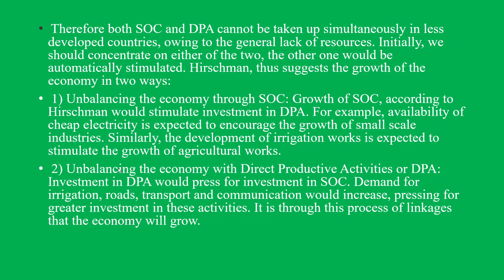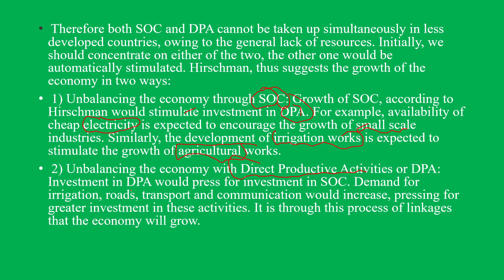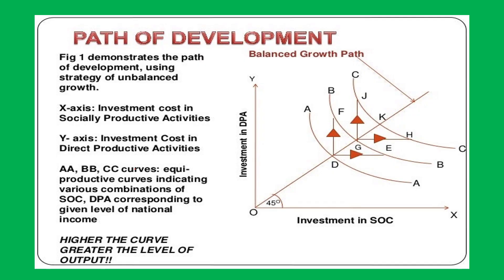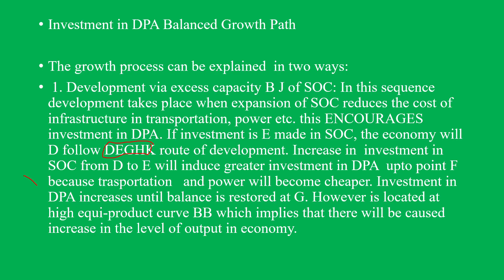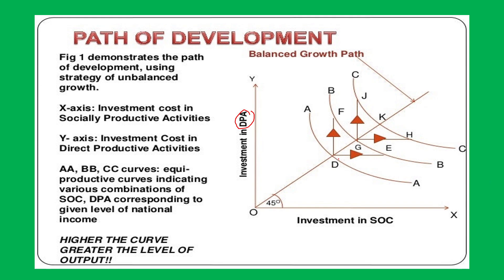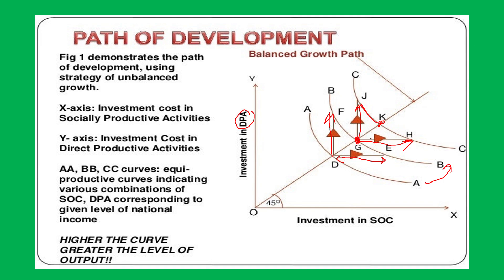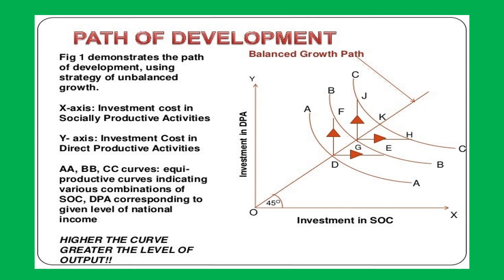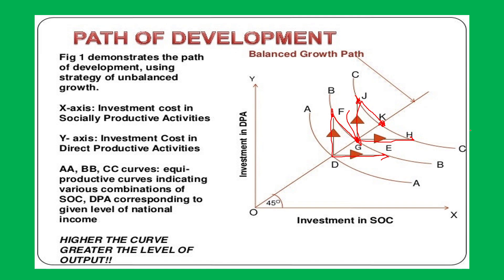UNBALANCED GROWTH STRATEGY IN MALAYALAM -2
THIS CHANNEL IS FOR EDUCATION PURPOSES.THE LECTURES IN THE CHANNEL IS USEFUL FOR STUDENTS WHO ARE INTERESTED IN ECONOMICS.
IF YOU NEED ANY LECTURES TO BE TAKEN PLZ MENTION IT IN THE COMMENTS.
ENJOY LEARNING AND GOD BLESS U ALL